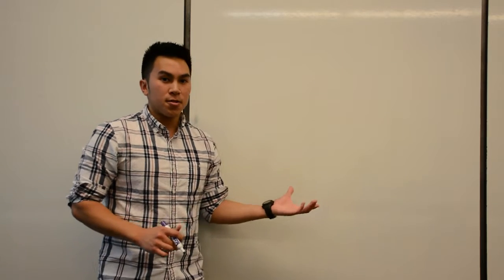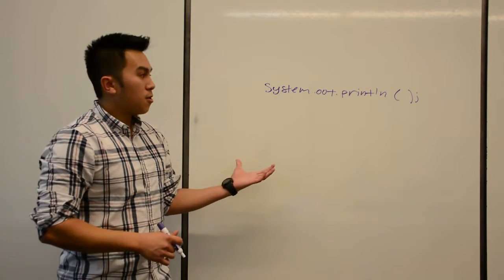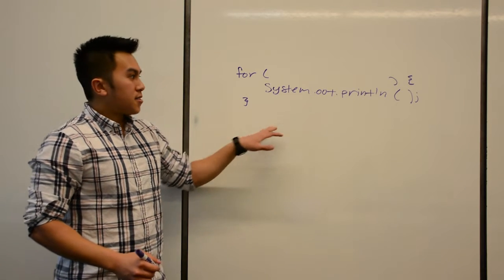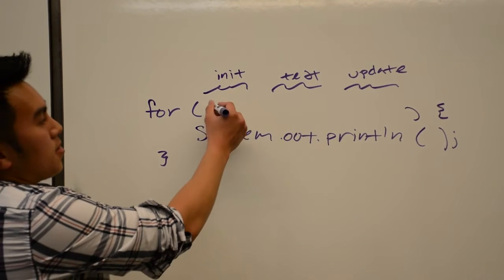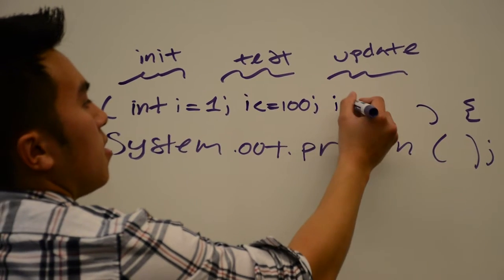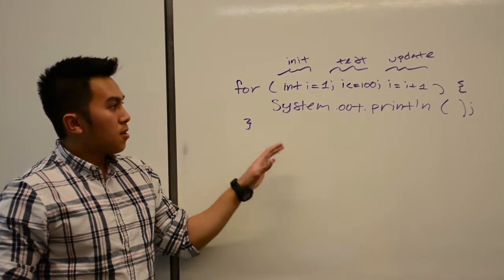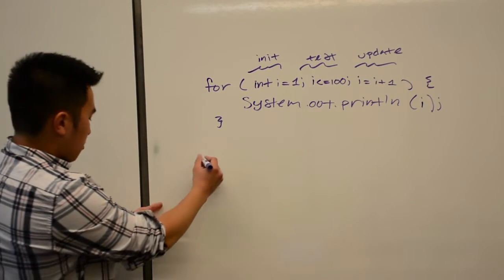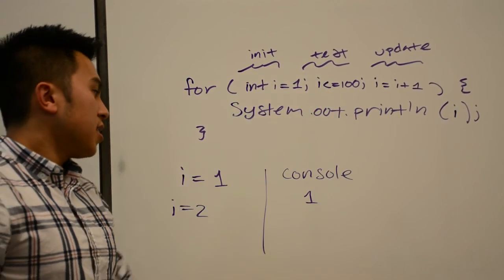UW CSE 14x TA application - For Loops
An instructional video introducing for loops in Java.